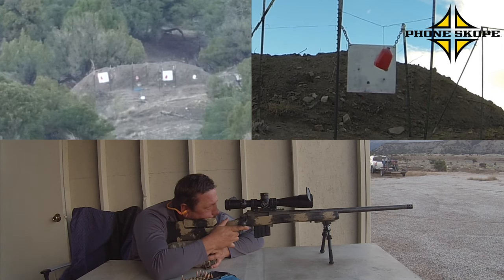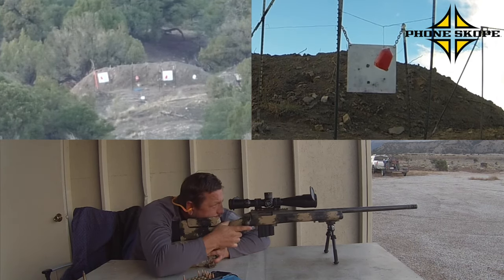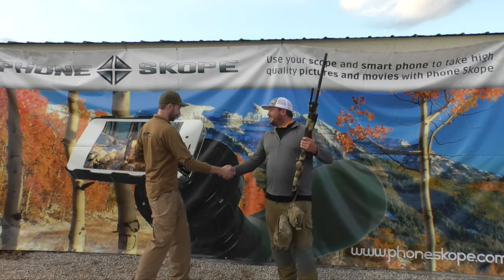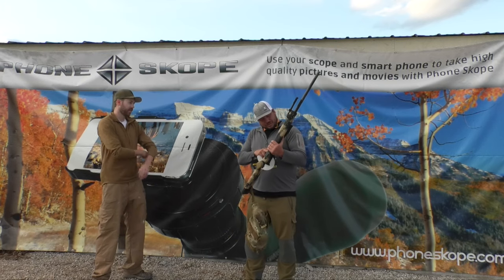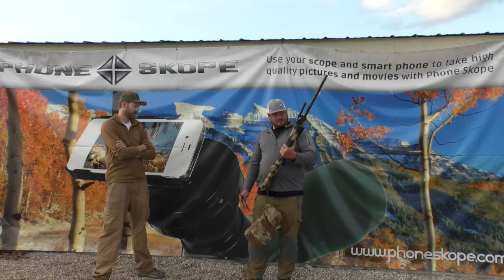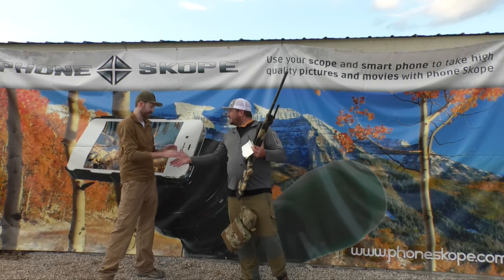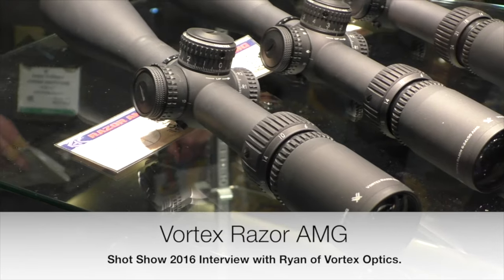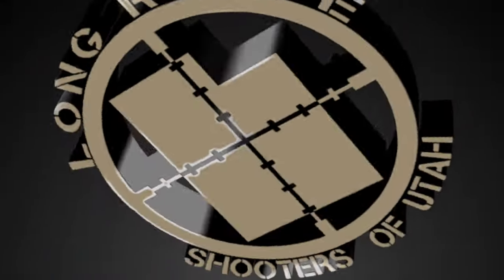SureShot Precision 6.5 SAUM vs Milk Jug at 1200 Yards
Check out the rifle specs below...
Congrats Josh on completing the Long Range Shooters of Utah 1200 Yard Milk Jug Challenge with style by shooting the cap off!!!

Rifle Specs:
SureShot Precision 6.5 SAUM
GA Precision Tempest 3 lug action
Proof Research Carbon Fiber Barrel
Manners T-4A stock
Timney Trigger
Nightforce ATACR F1
Berger 140 gr VLD going 2962 FPS

General Rules:
1 - Distance must be verified by laser range finder, GPS or google earth and found to be clearly farther than the distance for the challenge that is being attempted.
2 - Each shooter has a maximum of 10 shots within 10 minutes. ABSOLUTELY NO SIGHTERS are allowed.  10 shots in 10 minutes is very generous in most cases.
3 - Shooters may attempt the challenge up to 3 times in a 24 hours period but must rest a minimum of 30 minutes between each attempt.

1.Attempts must be officiated by an LRSU official designated by Long Range Shooters of Utah, LLC.
2. Live attempts must be witnessed by 3 individuals (LRSU official included.)
3. Shooter has a maximum of 10 minutes to take their 10 shots. Time begins when the shooters name is called.
4. Upon confirmation by the official a successful shooter is presented with their LRSU Milk Jug Challenge Decal and is interviewed about their rifle, ammo, optics and experience shooting the challenge.  Video of each successful shooter's attempt is posted to the LRSU YouTube Channel and the Milk Jug Challenge  Roster (web address below.)

5. Separate challenges exist for 1000 yards, 1200 yards, 1500 yards and 1 Mile.

1. Video must follow the same format as LRSU videos.

3.  Please include in writing the name, address and phone number of the shooter.  Location of the range via google map link or coordinance.  Rifles, optics and ammo specs. How many shots it took to complete the challenge.